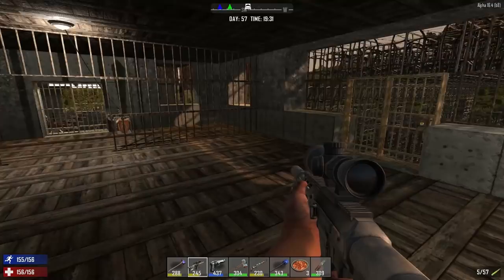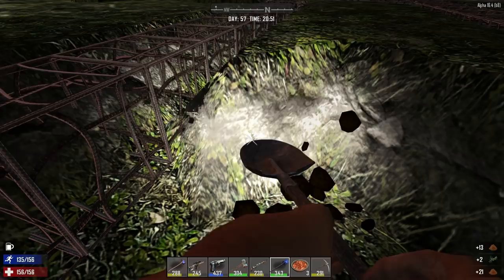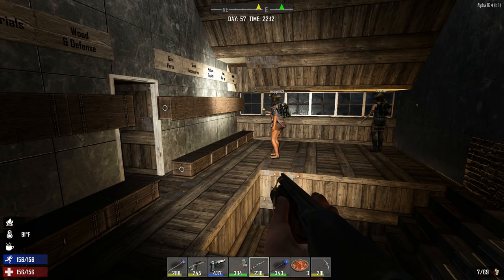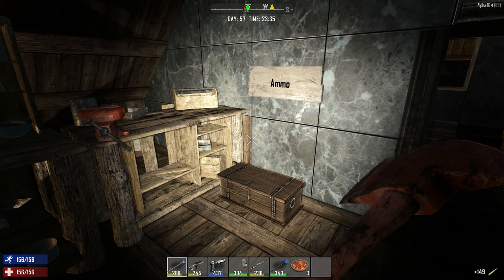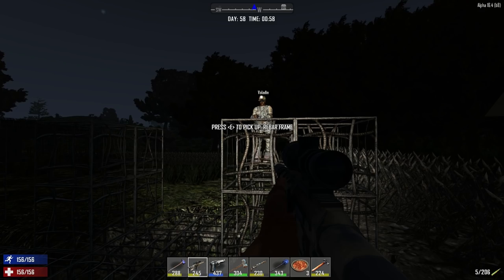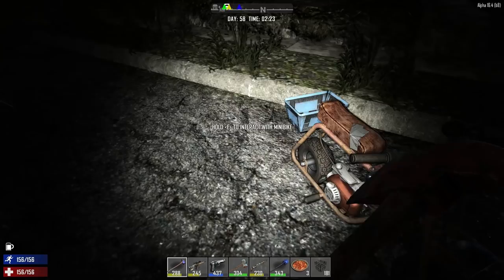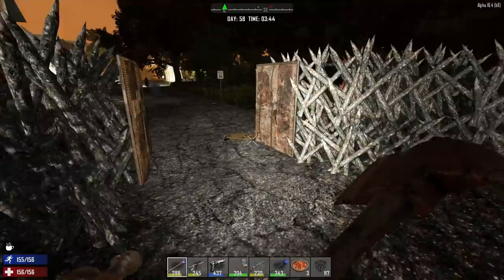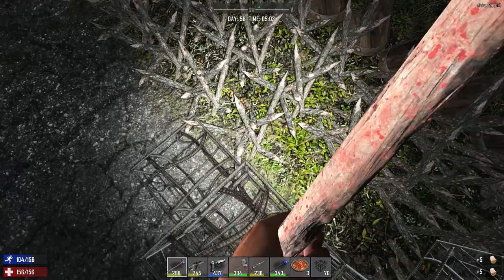The FGN Crew Plays: 7 Days to Die #74 - Rebar Work